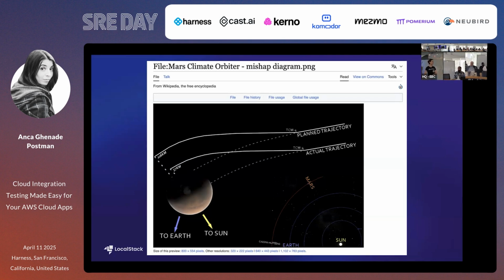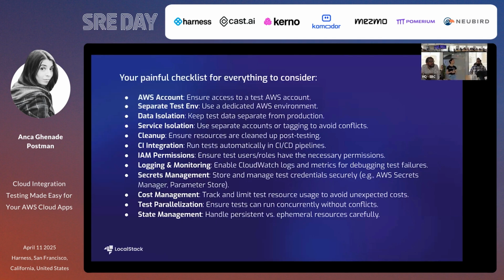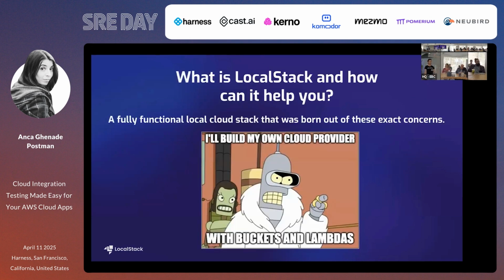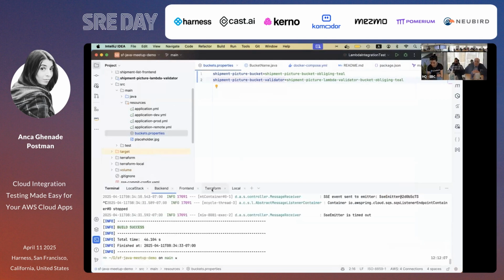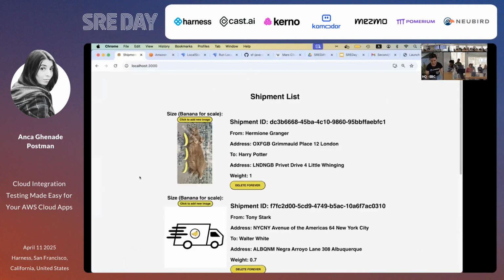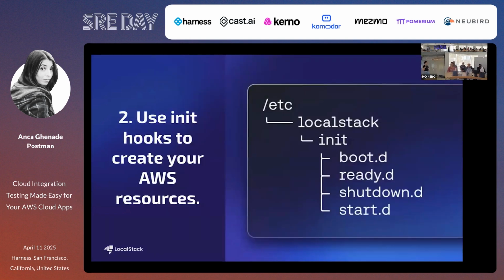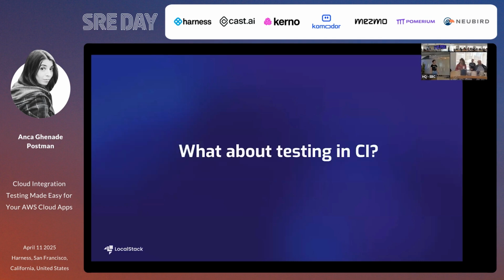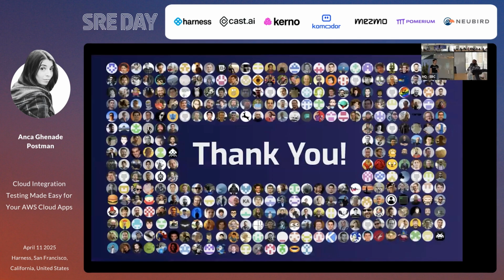Cloud Integration Testing Made Easy for AWS Cloud Apps | Anca Ghenade | SREday San Francisco 2025 Q2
SREday San Francisco Q2 - April 11 2025

Chapters
00:00 Introduction to AWS Integration Testing
00:45 The Importance of Realistic Integration Testing
01:02 Challenges and Anecdotes in Testing
02:53 Mocking and Realism in Testing
07:45 Introducing Local Stack for AWS Testing
10:01 Demo: AWS Services with Local Stack
14:40 Test Containers and CI Integration
16:44 Tips and Tricks for Effective Testing
23:08 Conclusion and Final Thoughts